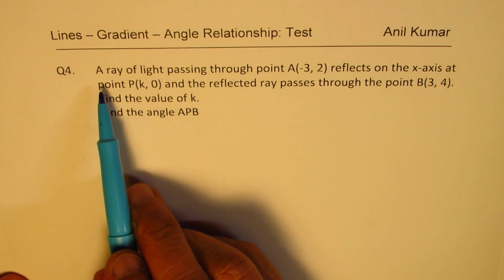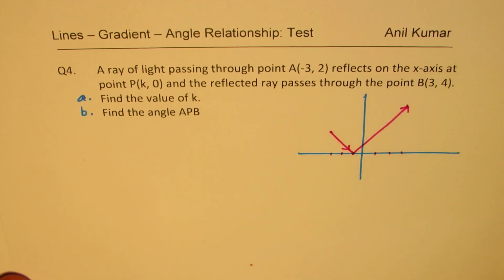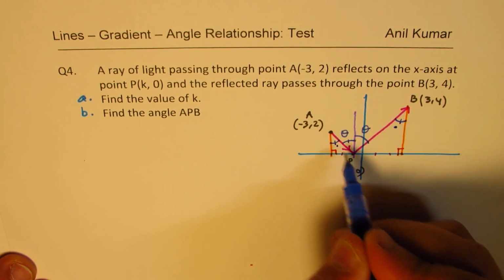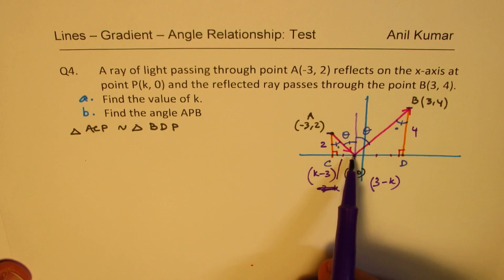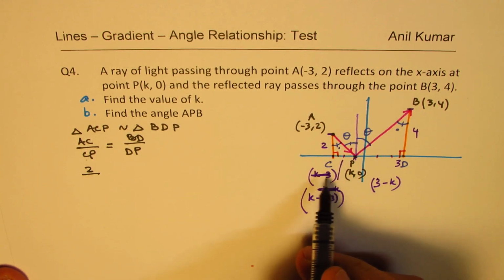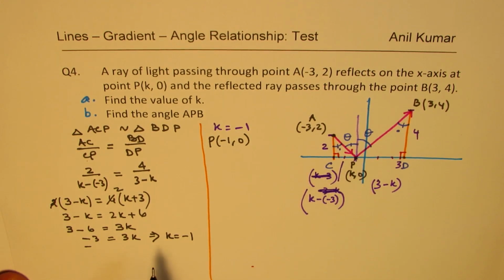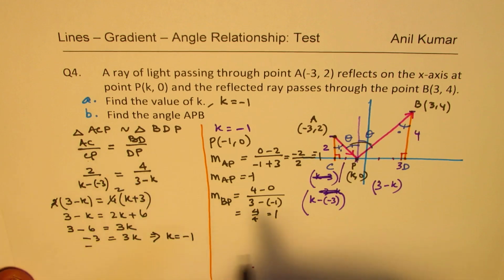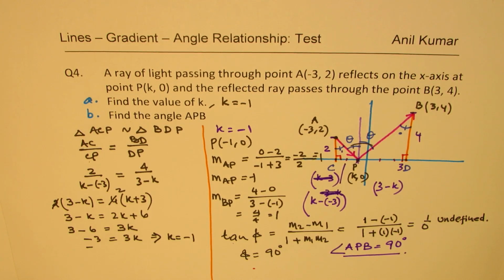Find Point of Reflected Ray and the angle of reflection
Q4. A ray of light passing through point A(-3, 2) reflects on the x-axis at point P(k, 0) and the reflected ray passes through the point B(3, 4). Find the value of k.
 Find the angle APB